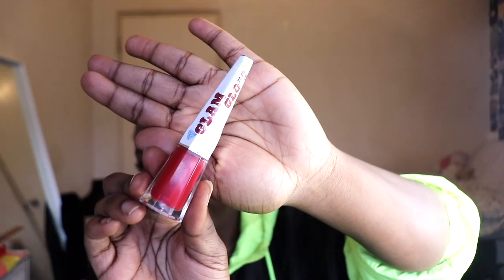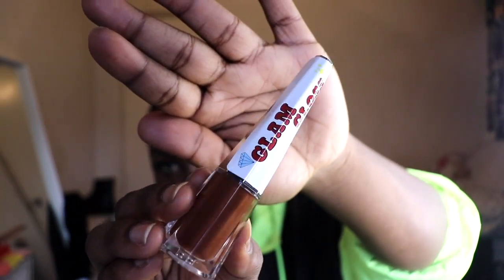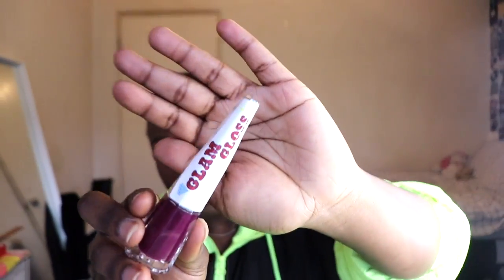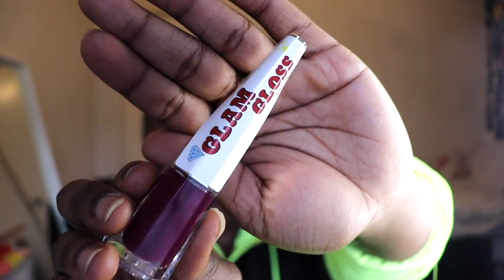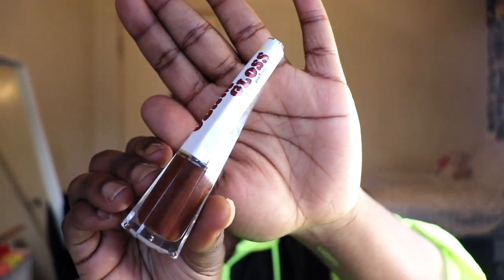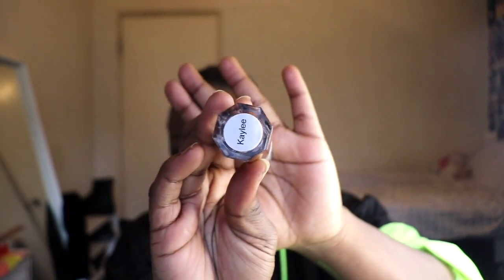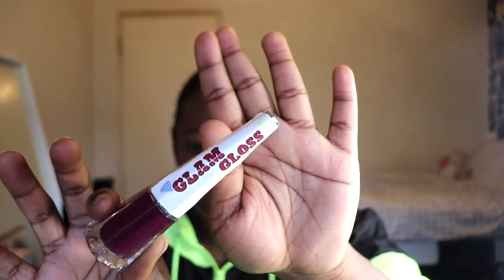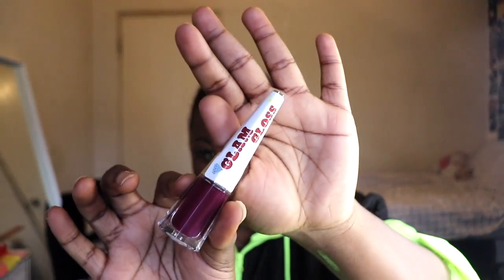$10 LIP GLOSS MOONLIGHTROSE COSMETICS GLAM GLOSSES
☾Save Moolah☾
Yesstyle: GLAAMTK